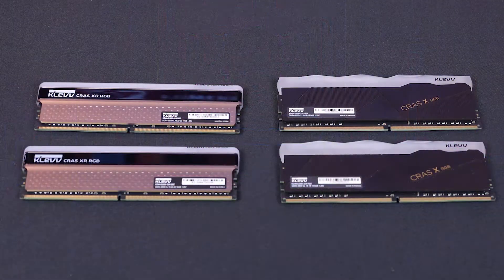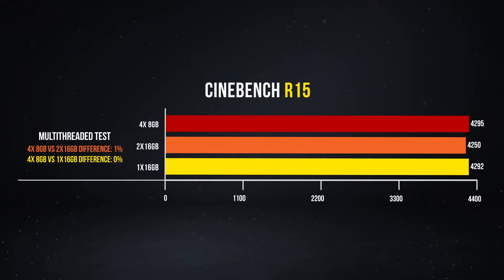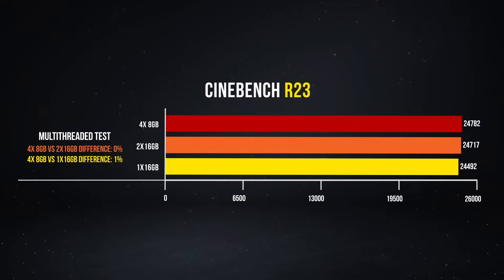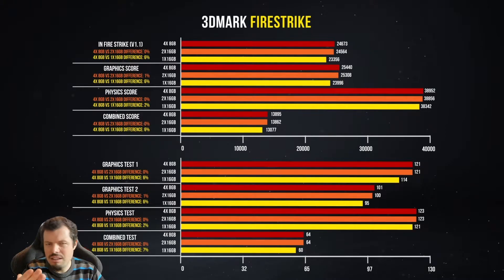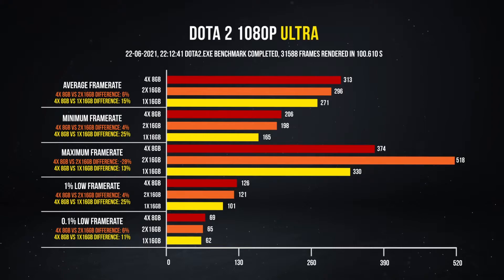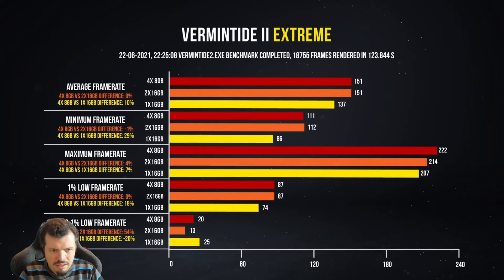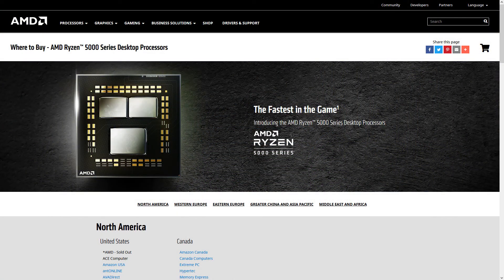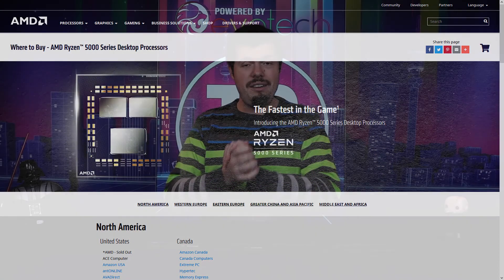Ryzen and RAM - What is the best setup? 1x16GB, 2x16GB and 4x8GB tested!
Goooooooooood after morning and welcome to Turbo Tortoise Tech!

Part 3 of the AMD CPU month where I am testing the impact RAM has on the Ryzen CPU's. In order to test this I have setup various configurations with different RAM setups all at the same speed of 3600mhz CL18. The results were not quite in line with what Gamers Nexus had reported but this still creates a clear indication of what your RAM setup should look like with Ryzen platforms.

Full System Spec:
MB: ASUS TUF X570-PLUS WIFI
RAM: 4x8GB Klevv 3600mhz CL18
GPU: MSI RTX2070 Super Gaming X
Chassis: Phanteks P400s Mod
Cooling: Gamdias Chione 280R
Storage: Samsung 970 Evo 256GB and Hikvision E2000 512GB
PSU: Coolermaster V1000 80+ Gold